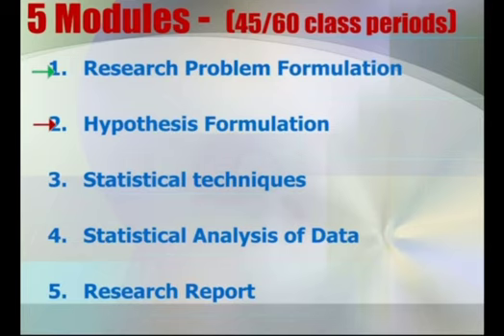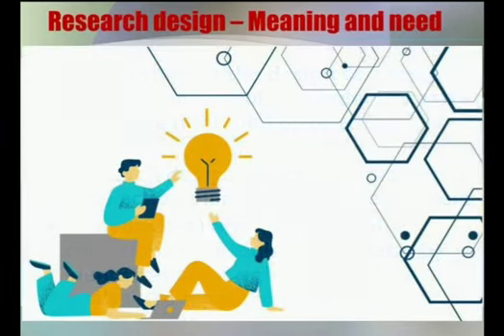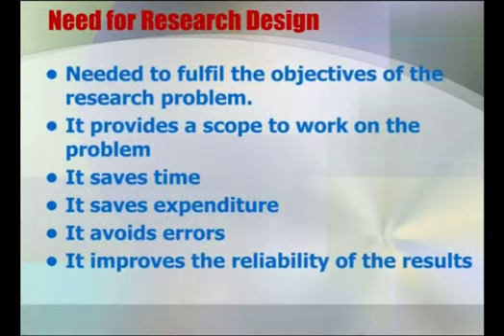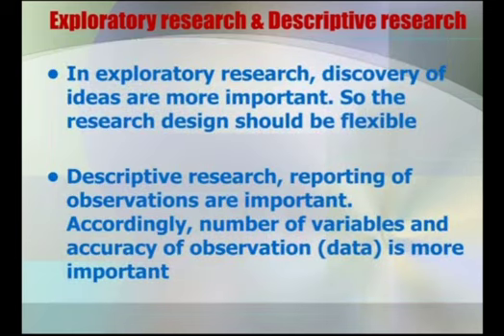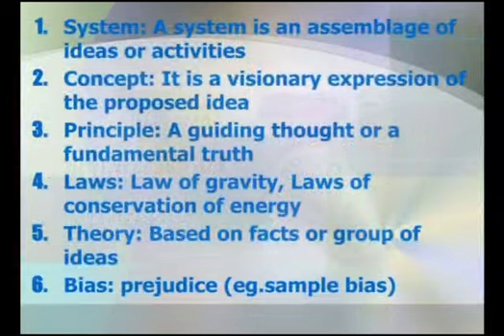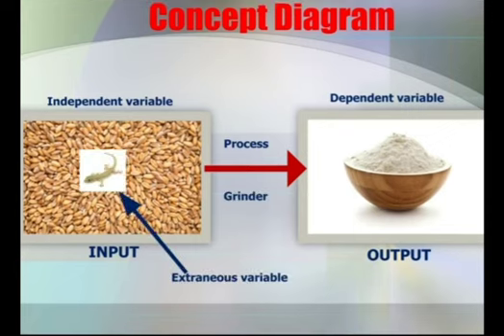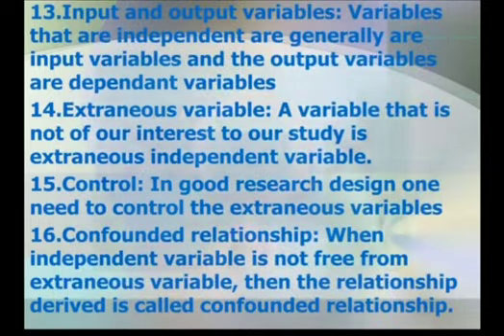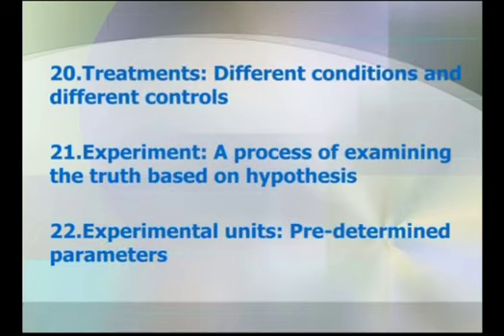Research Methodology 6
This video is on Research Methodology Part-6